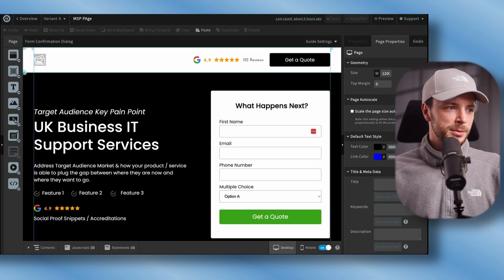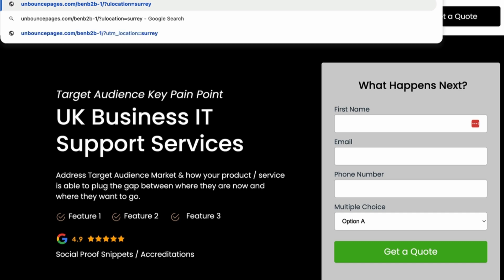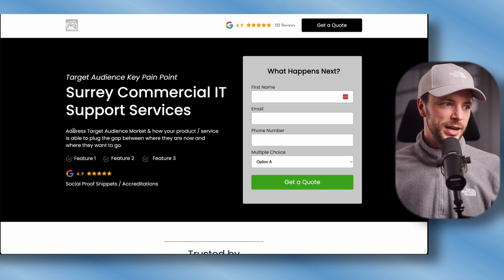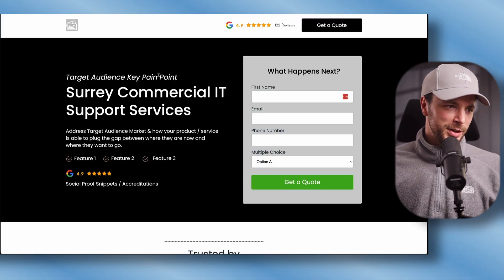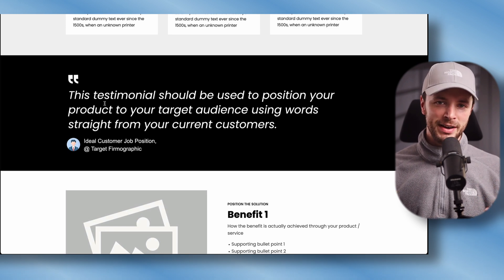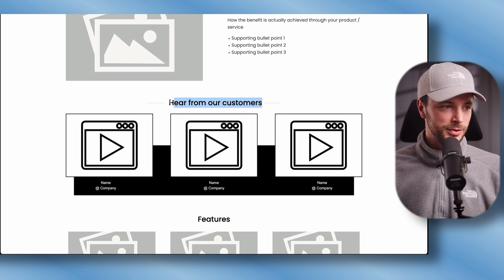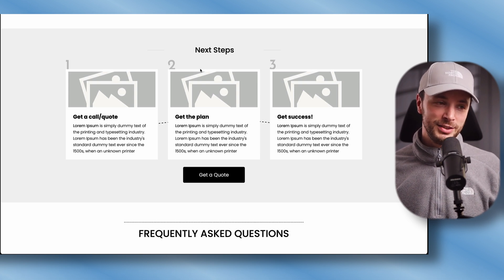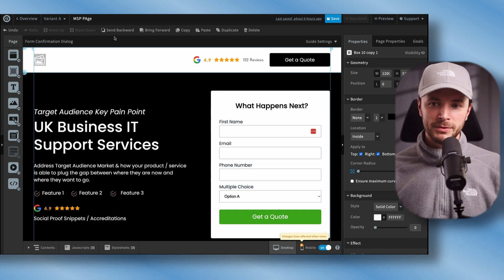The B2B Landing Page That Converts 50% Higher (Free Unbounce Template)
Learn how to create a B2B landing page that converts 50% higher with our free template. This video will show you the key elements to include.